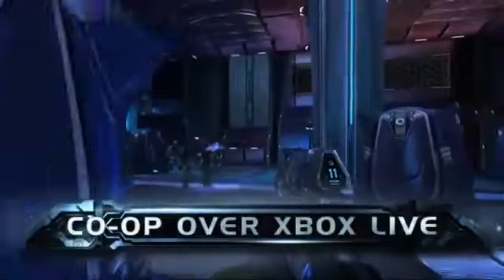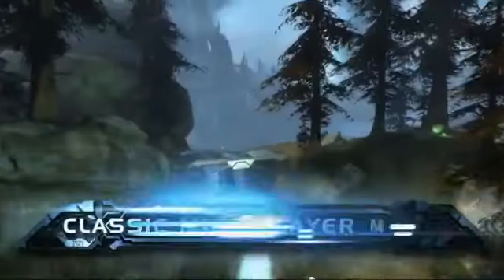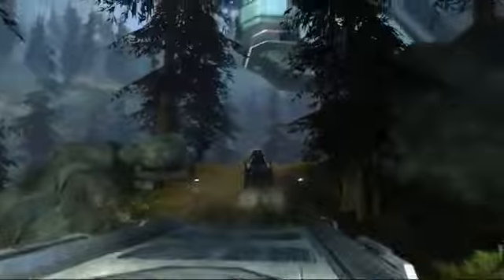Halo CE Anniversary Interview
Nice Halo CE Anniversary Interview